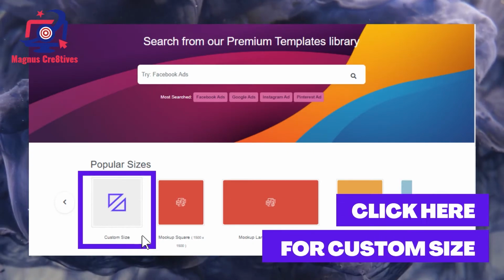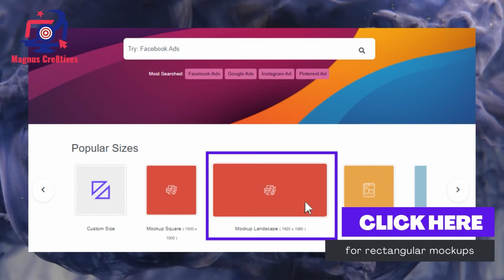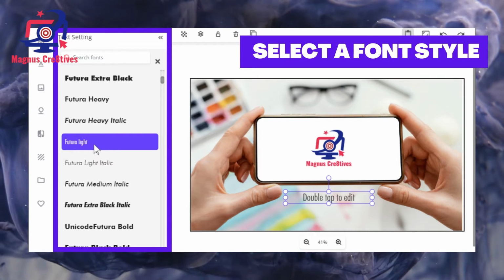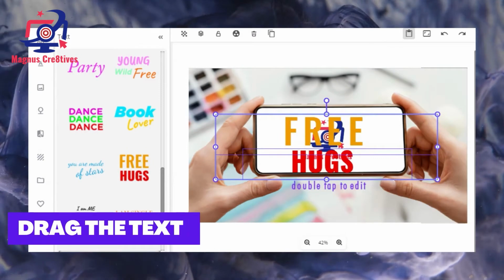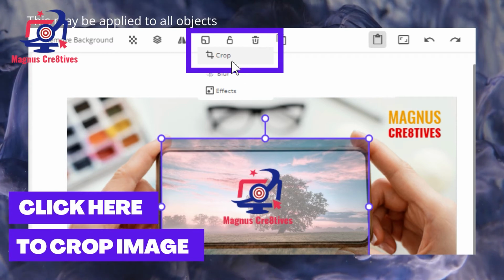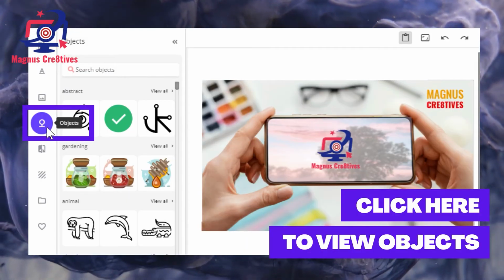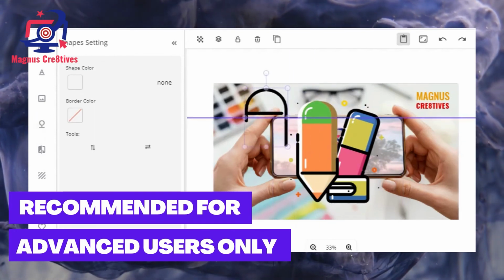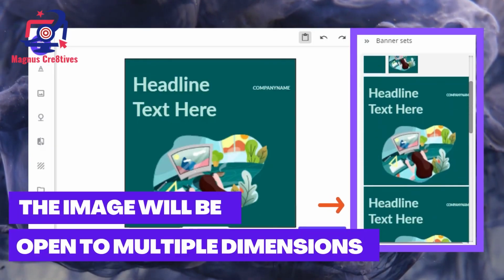All-In-One Social Media Engine Tutorial